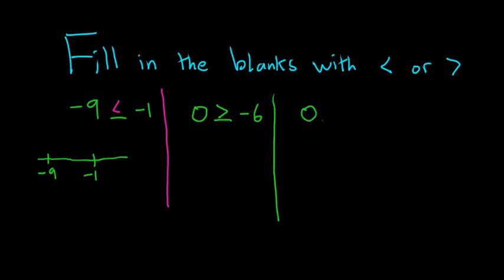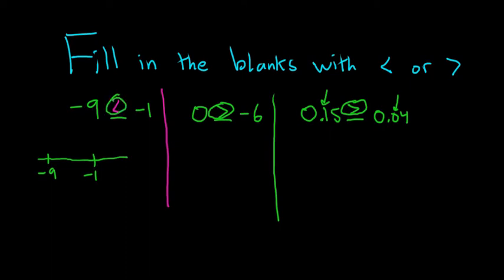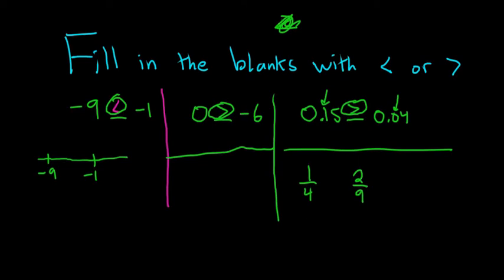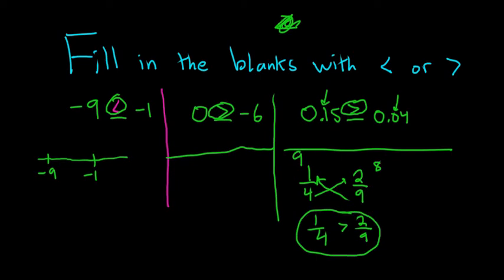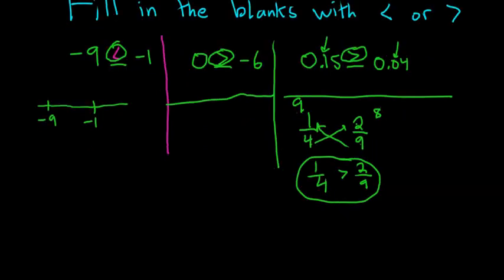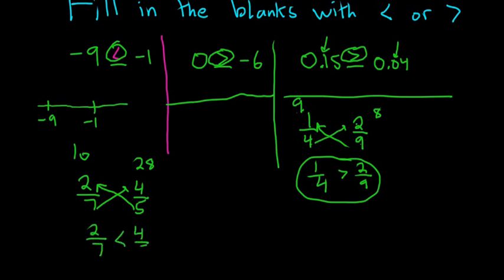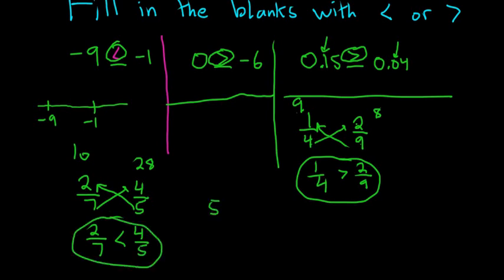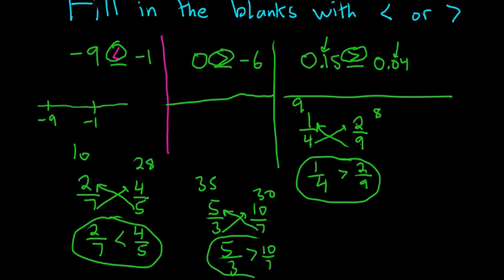How to Determine which Number is Bigger